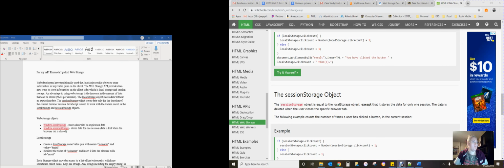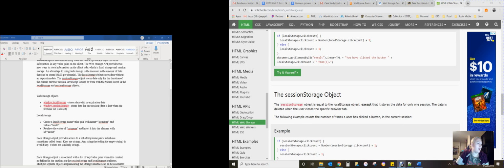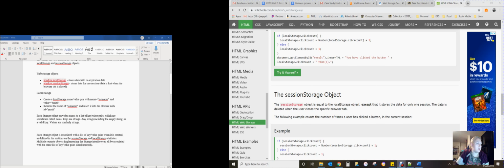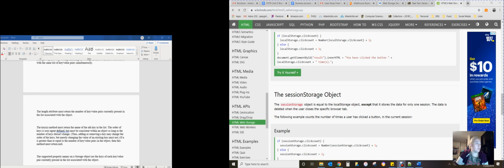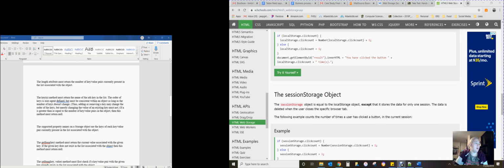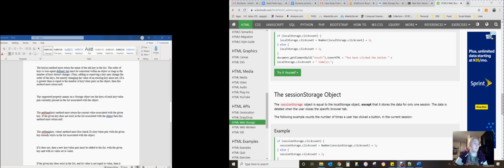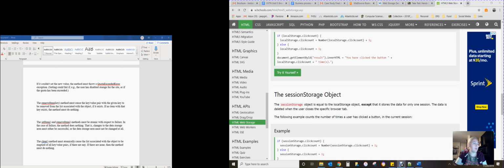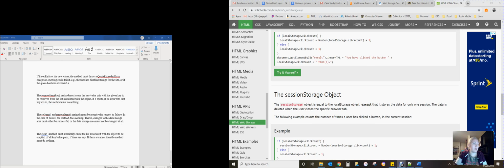Web Storage-Kayla Mickey